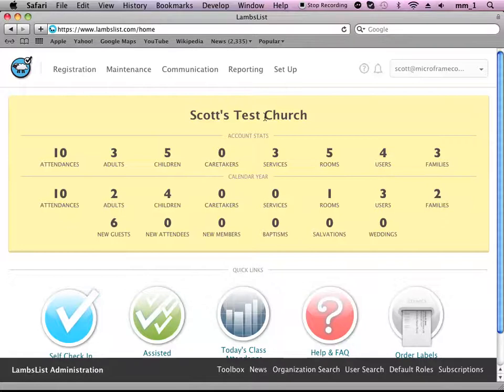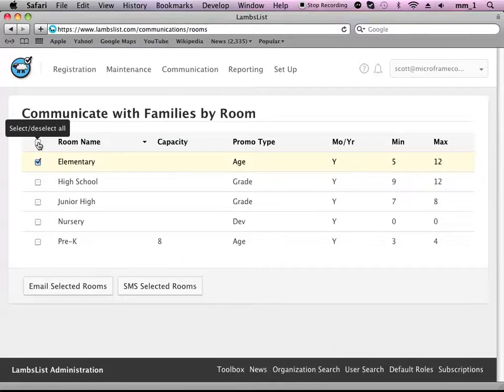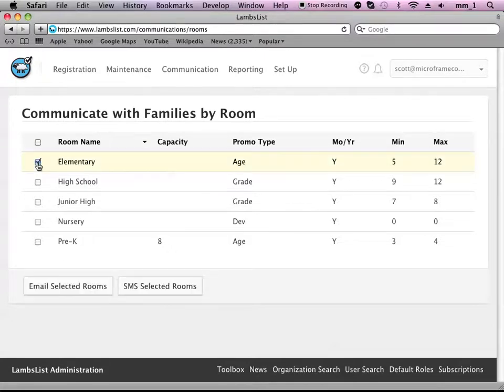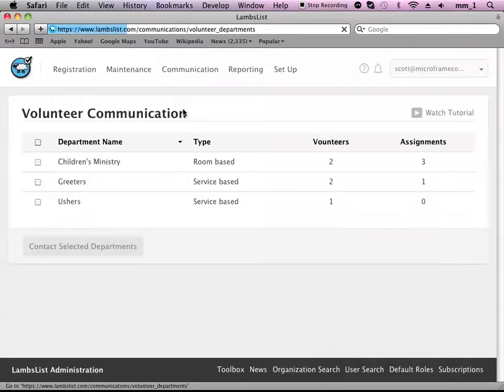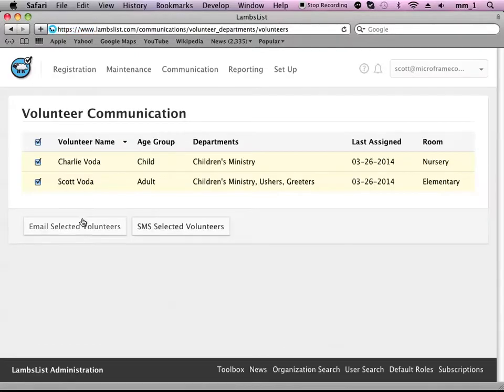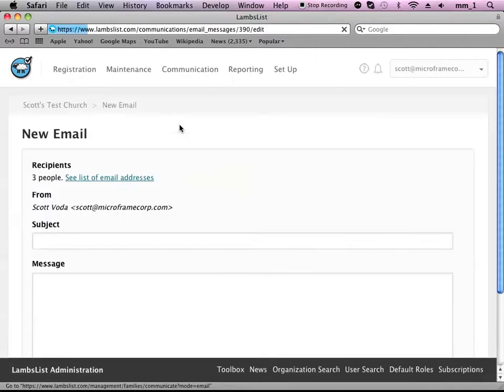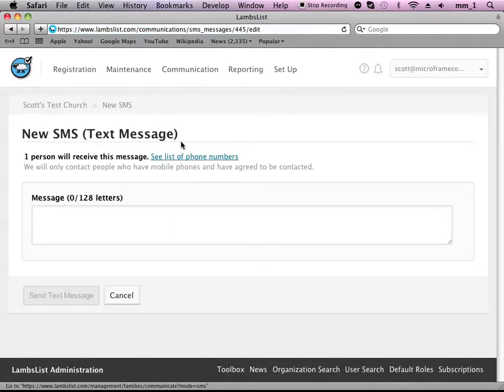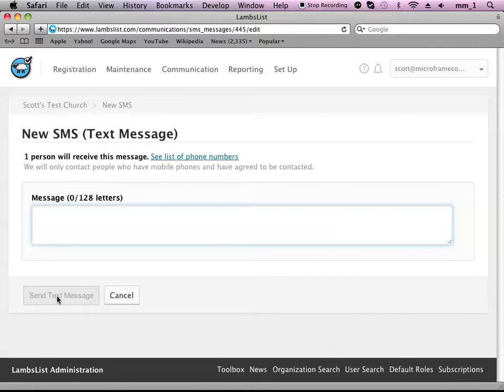How to send Mass & Group Communication